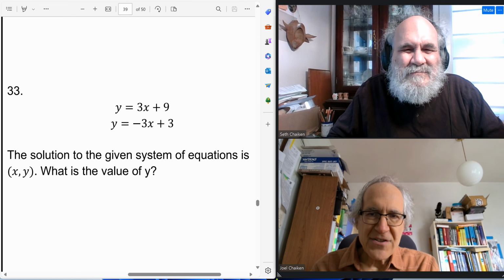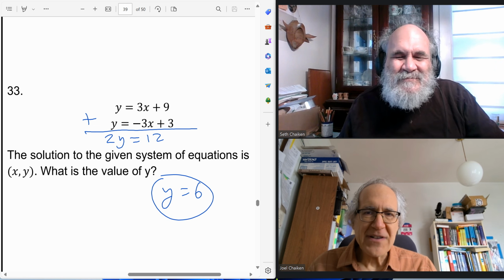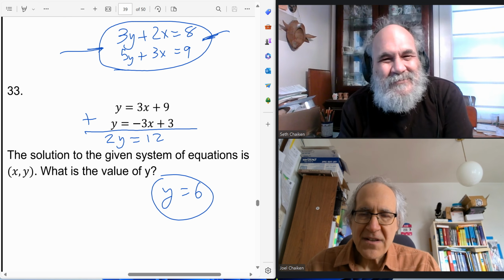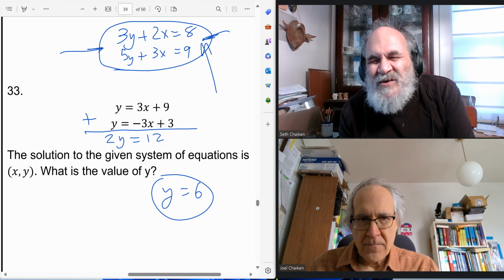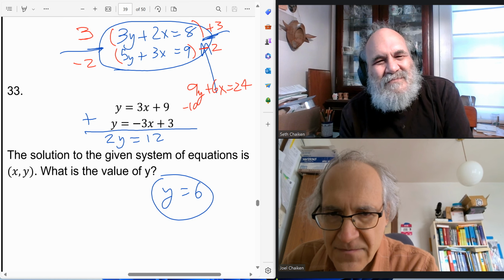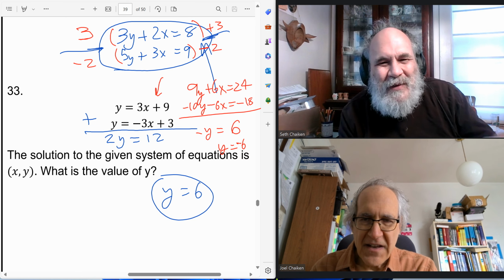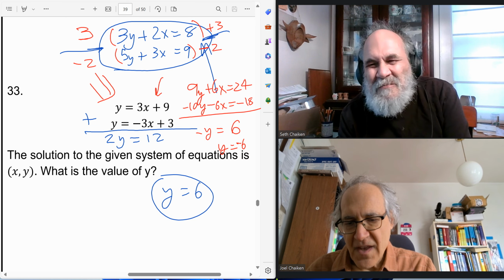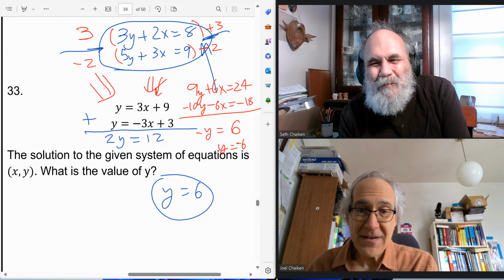Solving for one variable in a system of two linear equtns SAT Math Question of the Day April 10,2024